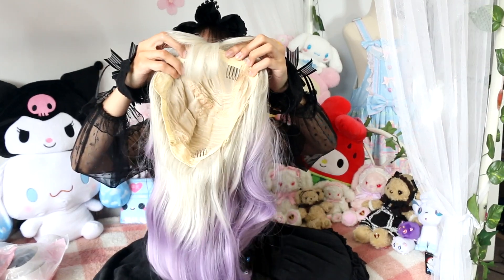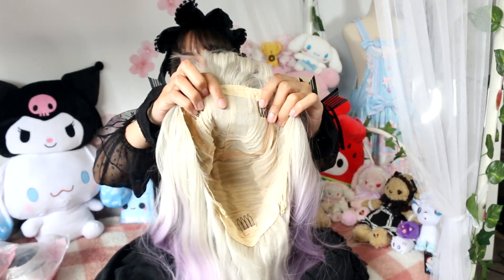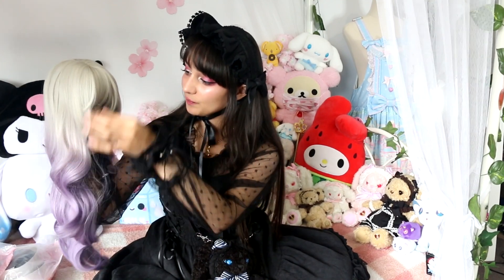♡ Kawaii lolita wig haul & try on || very honest Youvimi review ♡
♡ Hey guys! ( ˘͈ ᵕ ˘͈♡) Which wig do I suit best??

♡ all lenses I wear are from UNIQSO, these are the Barbie Angel Blue ♡

(ꈍ ꒳ ꈍ✿)